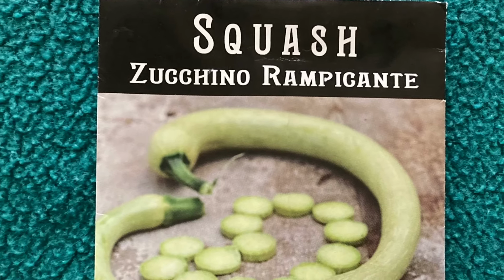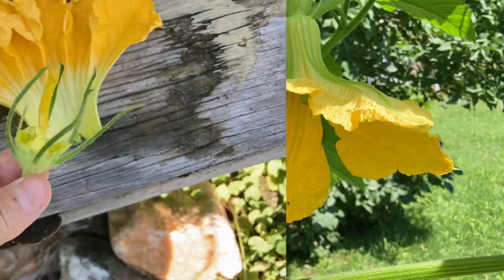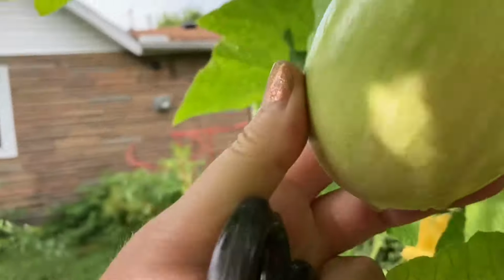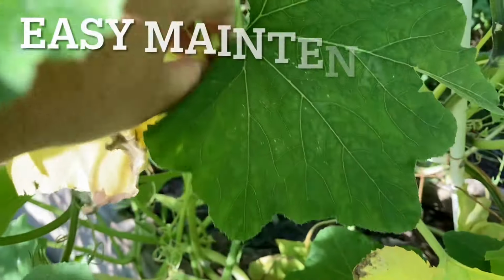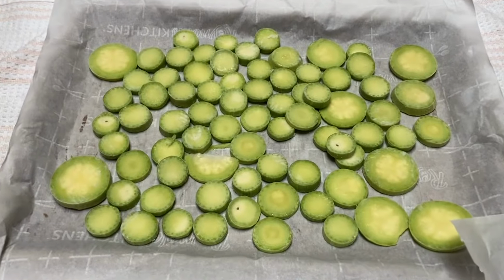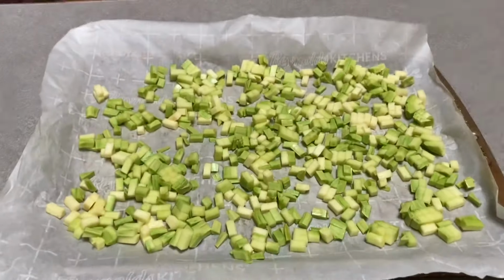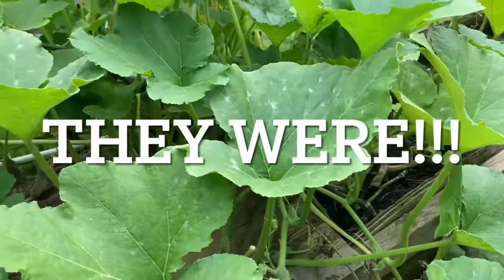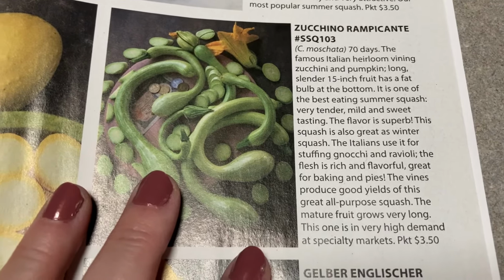Baker Creek: VINING Zucchini for VERTICAL GARDENING - Zucchino Rampicante.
In this video we will grow, hand pollinate, cook, harvest, trellis and review this Italian vining heirloom zucchini variety from Baker Creek Seed Co. Zucchino Rampicante is without a doubt EXCELLENT and perfect for vertical gardening. bakercreek zucchini In my small space garden located in zone 5 in U.S. I share lots of experiences and seed variety deep dives in my non traditional garden. From in ground seed starting, container gardening, hügelkultur gardening methods, skinny driveway gardening, raised garden beds. And of course everyone's favorite vertical gardening and trellised gardening.

Link to my Etsy shop for No Mow May items I designed myself